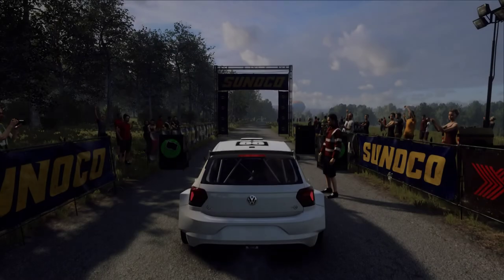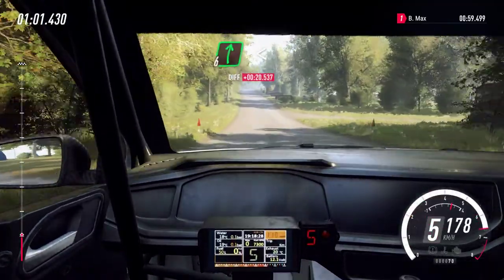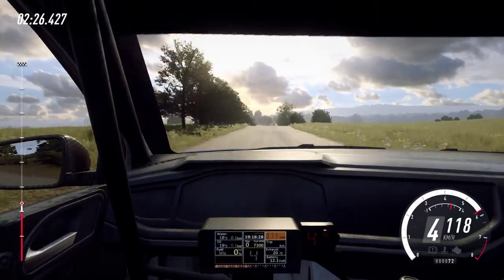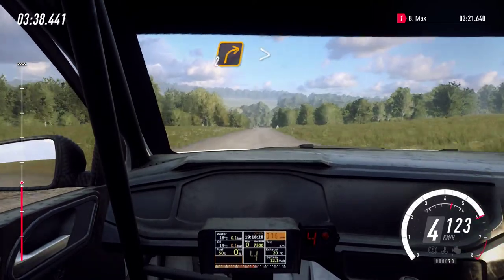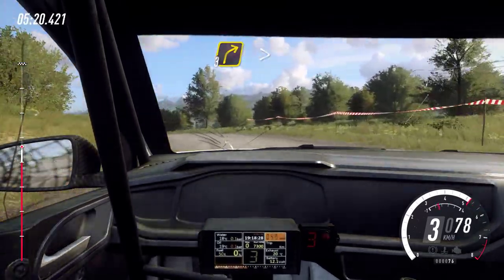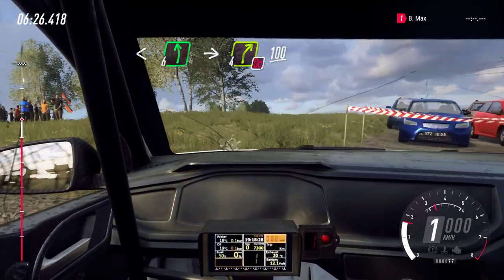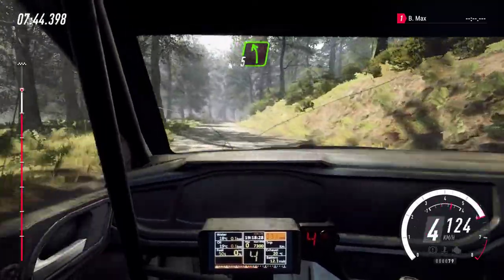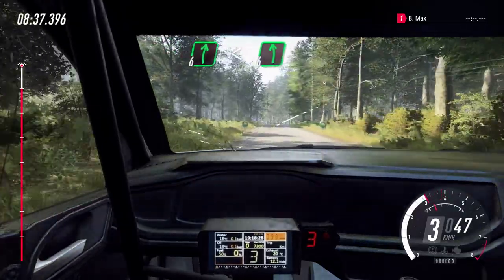Dirt Rally 2 .0 - Daily Challenge - 9.4.2020